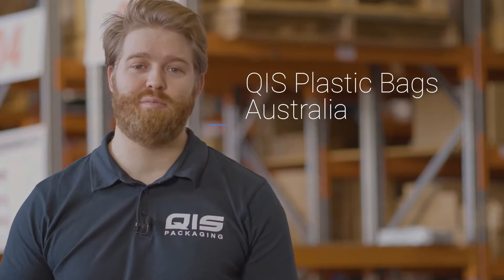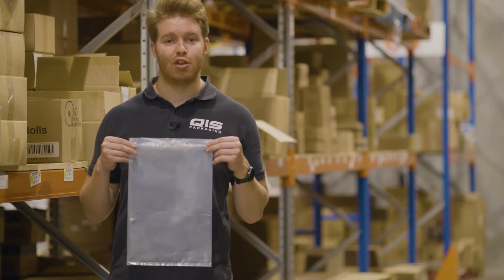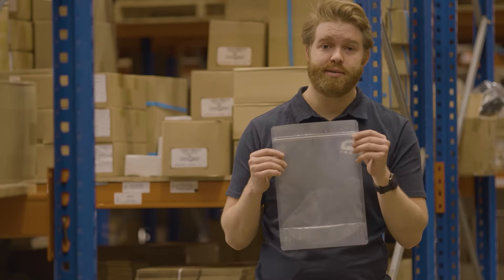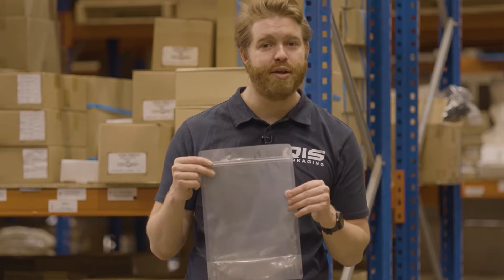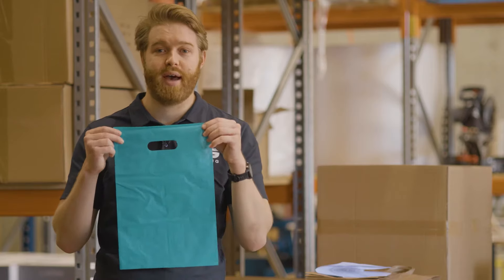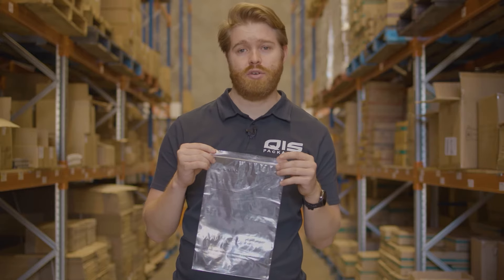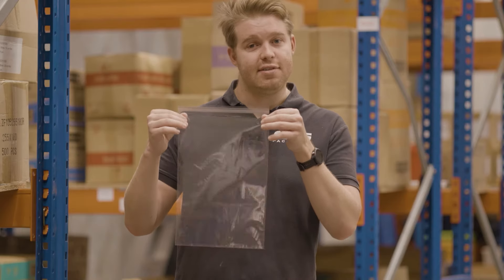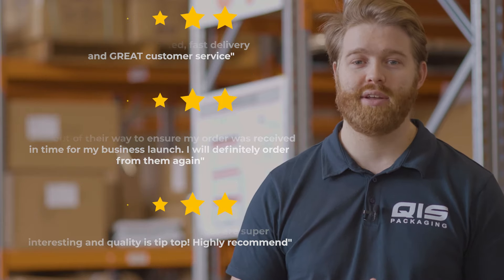Best Priced Plastic Bags In Australia (15% Off)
QIS has a huge range of plastic bags to suit your needs, from die-cut handle bags for retail stores to write-on panel resealable bags for industrial businesses. Liam breaks it all down and shows you some of the different options.

0:00 Intro
0:10 Plastic Bags Without Handles
0:38 Zipper Bags
0:57 Pouch Bags
1:15 Maxigrip Resealable Bags
1:31 Wholesale Prices
1:41 Heavy Duty Plastic Bags With Die Cut Handles
1:51 Resealable Zip Lock Bags
2:08 BOPP Bags
2:32 Delivery & Shipping
2:58 Free 15% Discount